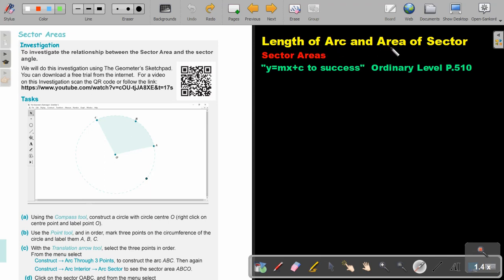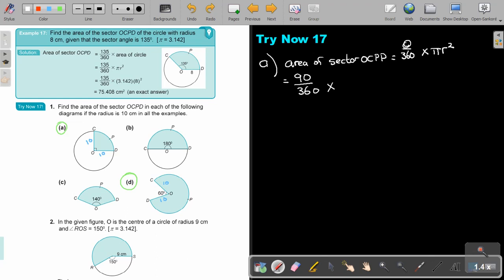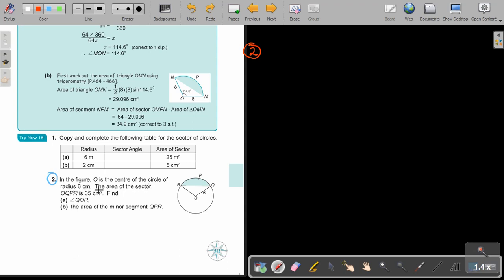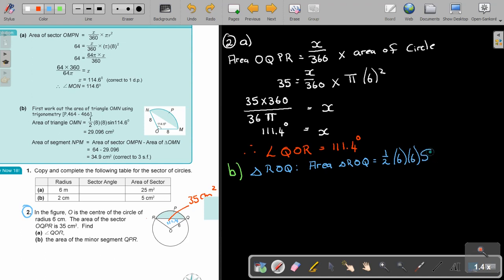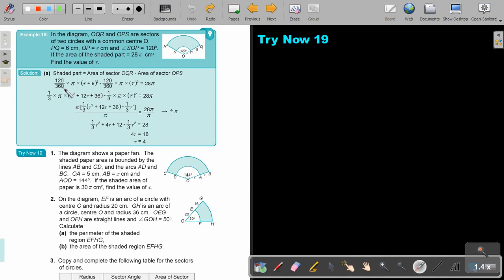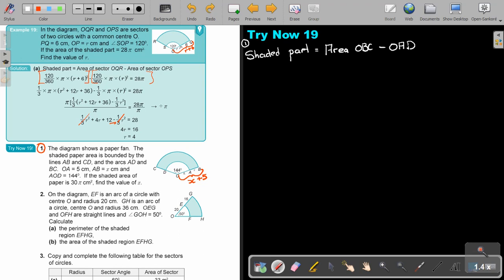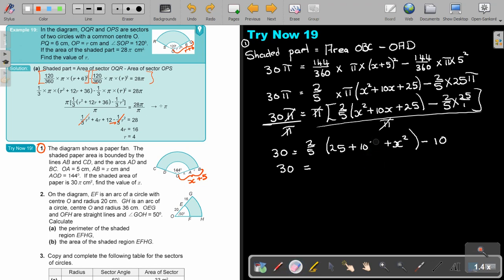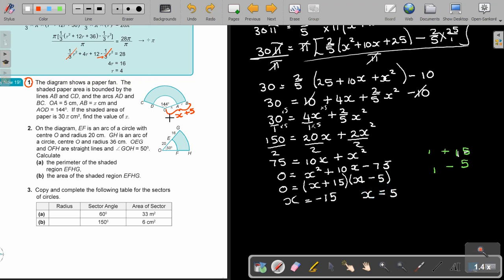10 2 Length of Arc and Area of Sector Sector Areas